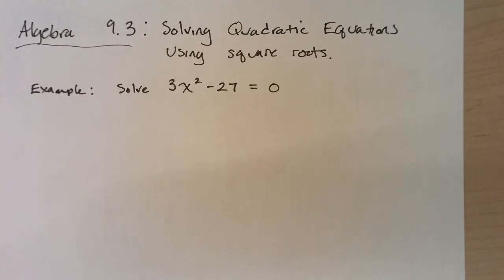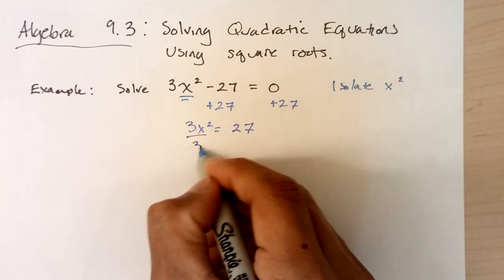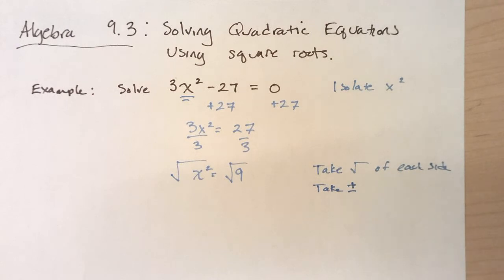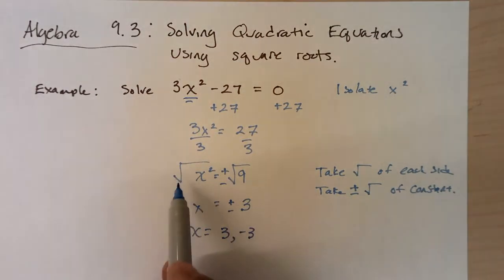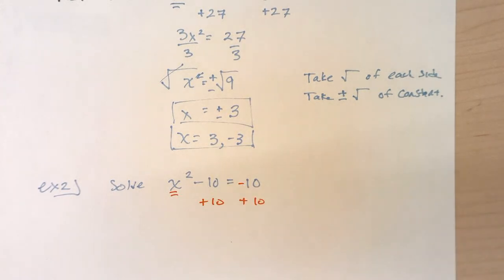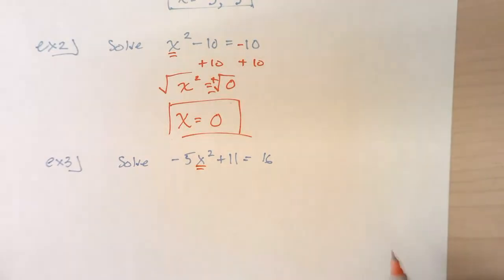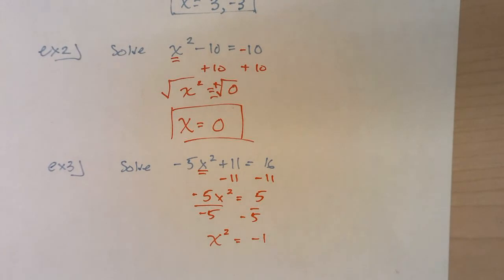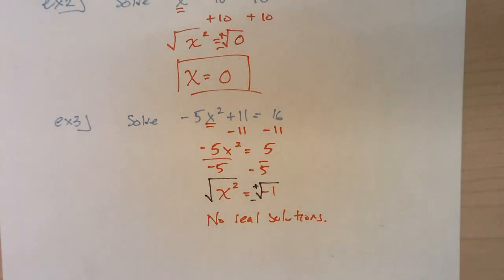Algebra 9.3: Solving quadratic equations using square roots. Part 1